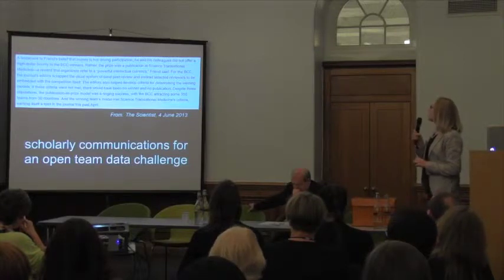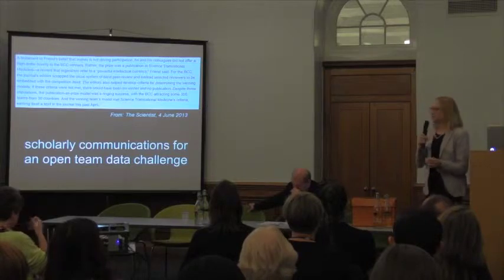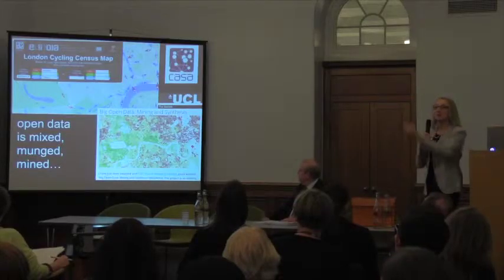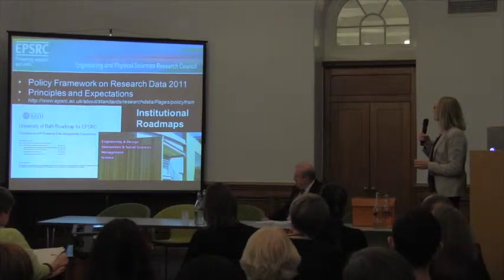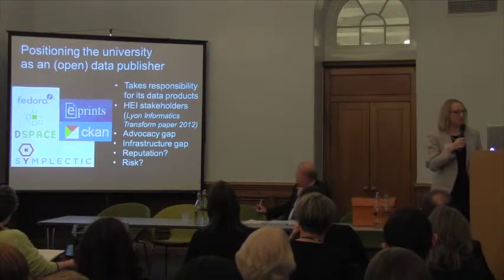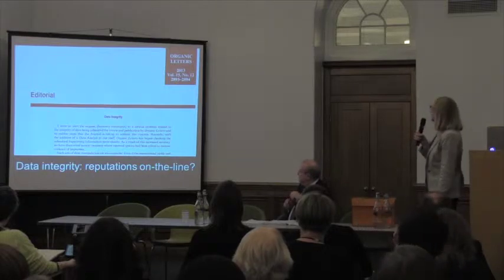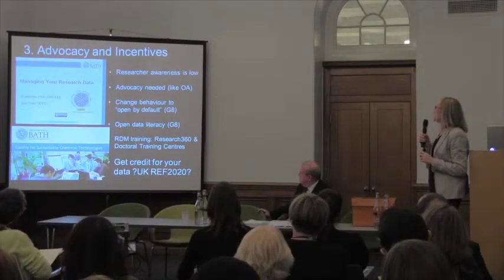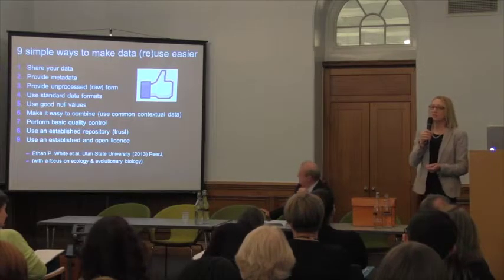Open Access Forum, part 3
Dr Liz Lyon